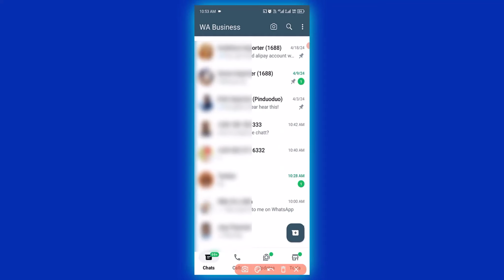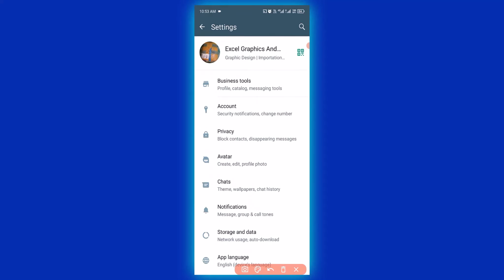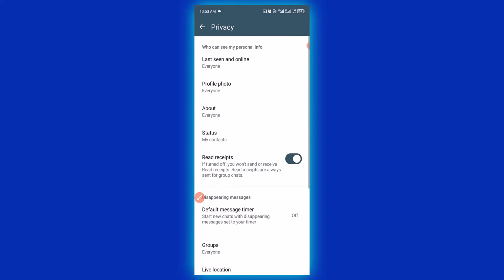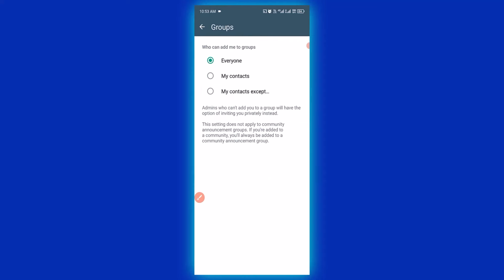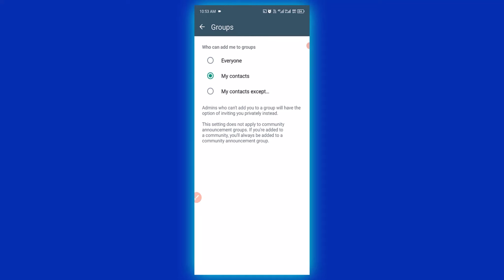How to Avoid Being Added to WhatsApp Groups - Ultimate Guide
Are you tired of being added to unwanted WhatsApp groups? Look no further! In our latest video, "How to Avoid Being Added to WhatsApp Groups - Ultimate Guide," we dive deep into the most effective strategies to keep your WhatsApp inbox clutter-free and maintain your digital peace.

🔹 What You'll Learn:
- Understanding WhatsApp Group Privacy Settings: We start by exploring the WhatsApp privacy settings that can help you control who adds you to groups.
- Step-by-Step Tutorials: Follow our easy-to-understand tutorials to adjust your settings and take control of your WhatsApp experience.
- Alternative Solutions: Discover alternative methods and little-known tips to avoid unsolicited group invitations.
- Expert Advice: Hear from digital communication experts on maintaining your privacy and managing social media boundaries.

- Save Time: Learn how to quickly adjust your settings and save time dealing with unwanted groups.
- Protect Your Privacy: Understand the importance of privacy settings and how to use them to your advantage.
- Improve Your WhatsApp Experience: Make your WhatsApp experience more enjoyable by focusing on the chats that matter to you.

- Like: this video if you found it helpful, and Share: it with friends or family who might benefit.
- Comment: below with your experiences or tips for managing WhatsApp groups.

Remember, taking control of your digital space is crucial in today's connected world. Watch "How to Avoid Being Added to WhatsApp Groups - Ultimate Guide" now and start enjoying a more organized and peaceful WhatsApp experience.